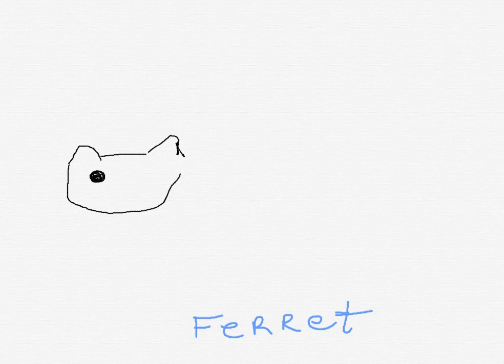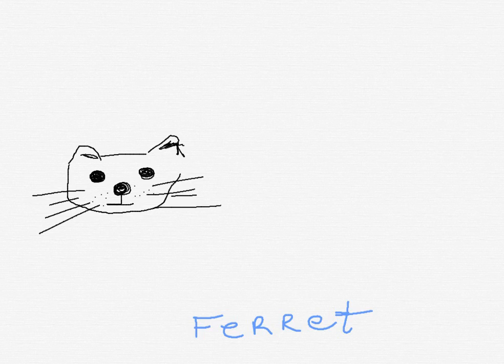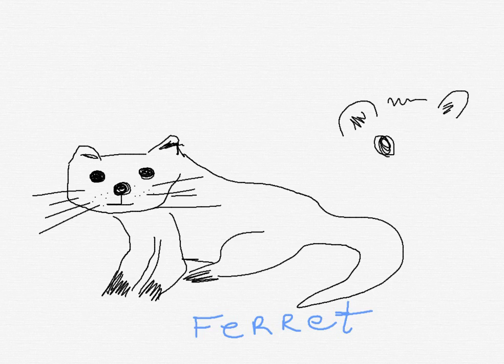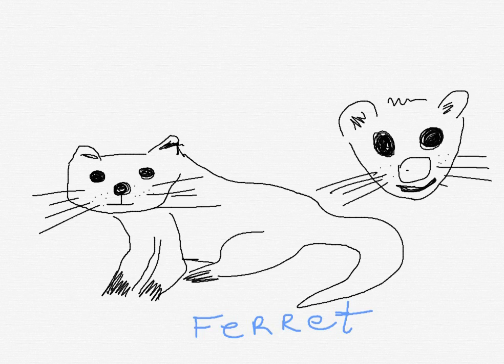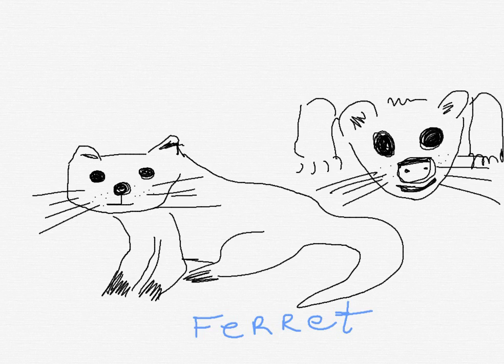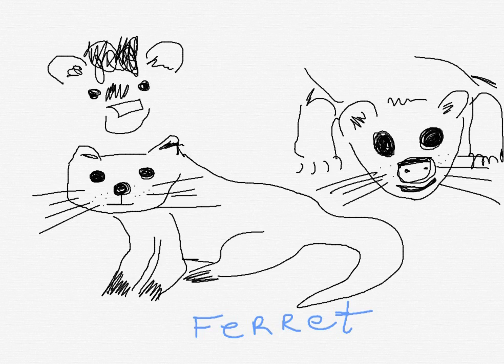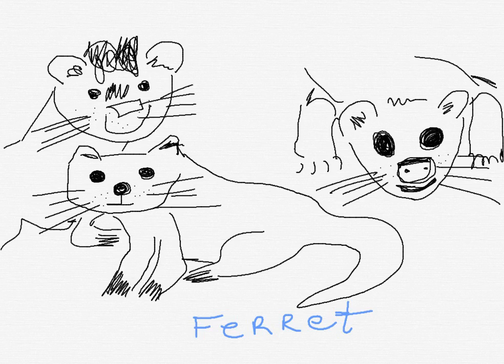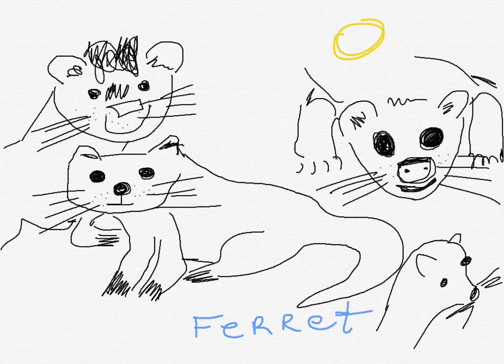Let's draw ferrets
Draw some cute ferrets with Jane from Jane's Brain.